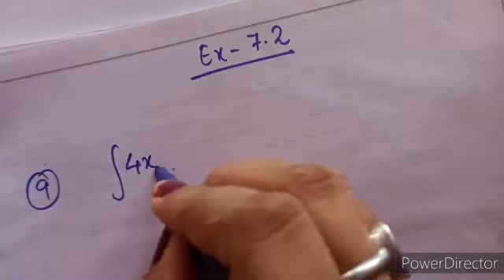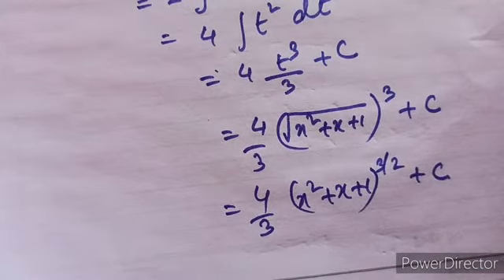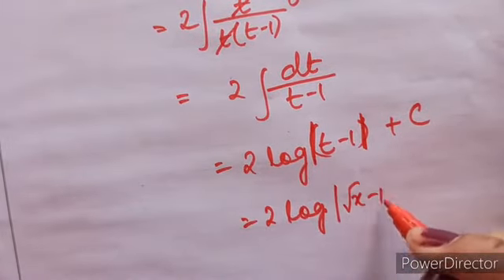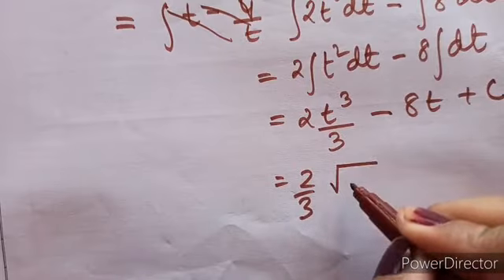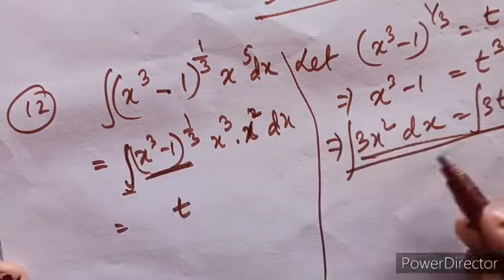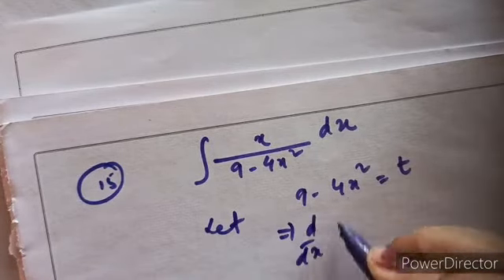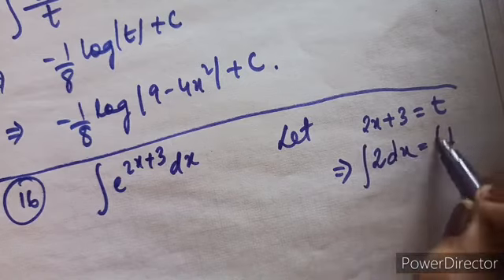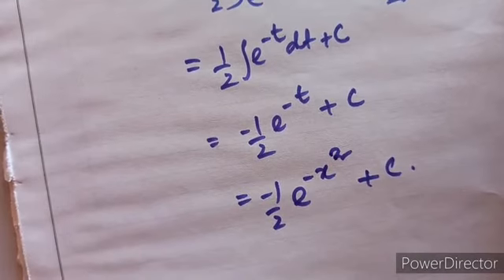Continue ex 7.2 integration part 4